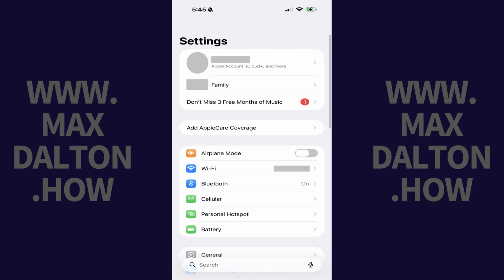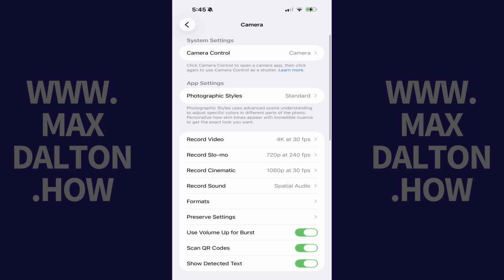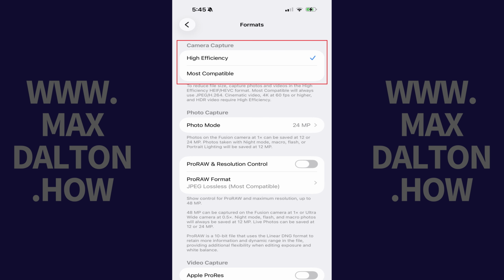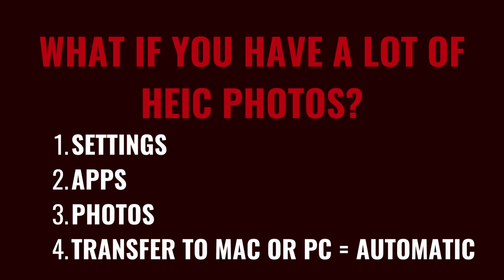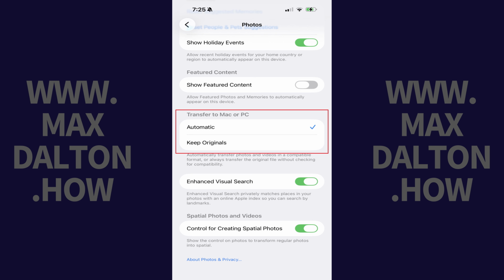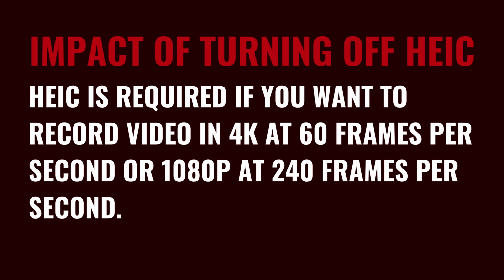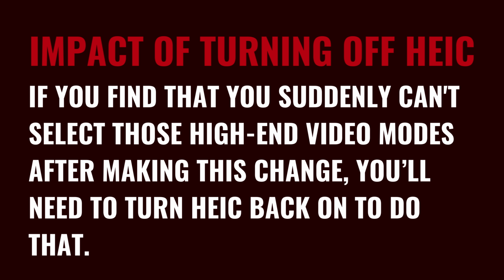How to Stop Capturing HEIC on iPhone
In this video I'll show you how to stop capturing HEIC photos on your iPhone.

Timestamps:
Introduction: 0:00
Steps to Stop Capturing HEIC on iPhone: 0:07
What If You Have a Lot of HEIC Photos? 0:39
Impact of Turning Off HEIC? 1:12
Conclusion: 1:44

Video Transcript:
Step 1. Open the Settings app on your iPhone.

Step 2. Scroll down the menu until you find Camera and then tap on it.

Step 3. Tap "Formats" at the top of the Camera settings screen.

Step 4. Look for the Camera Capture section, and then tap to select "Most Compatible" instead of High Efficiency. Once selected, your iPhone will stop using the HEIC format and will start saving all new photos as standard JPEGs.

And if you've already taken a lot of photos in the HEIC format and you're worried about how they will look when you send them to a computer, you don't necessarily have to convert them all manually. Further down in the Photos section of your Settings app, there is an option for Transfer to Mac or PC. If you set this to Automatic, your iPhone will check the receiving device and automatically convert your HEIC images into JPEGs during the transfer process if the computer doesn't support the newer format.

It is also worth noting that switching to the Most Compatible setting will have an impact on your video recording capabilities. High Efficiency is required if you want to record video in 4K at 60 frames per second or 1080p at 240 frames per second. If you find that you suddenly can't select those high-end video modes after making this change, you'll need to jump back into the Formats menu and temporarily switch back to High Efficiency to unlock those professional video features.